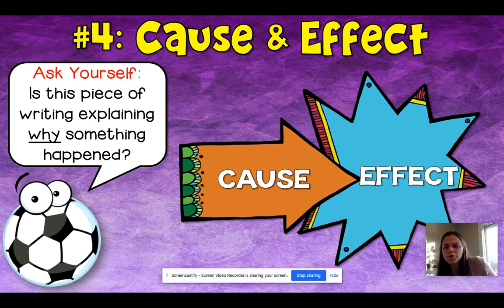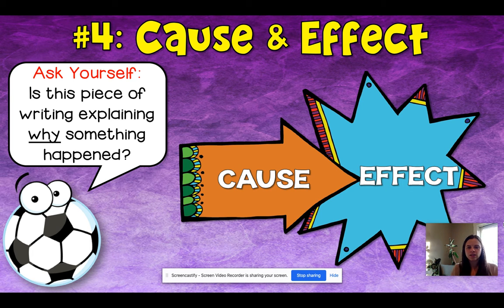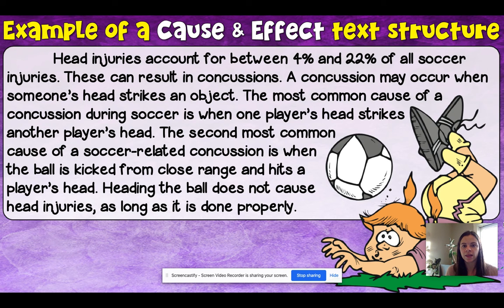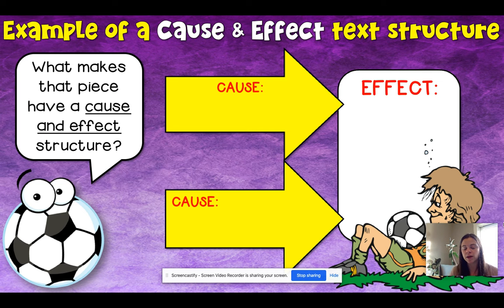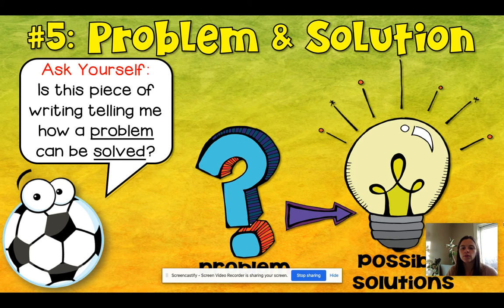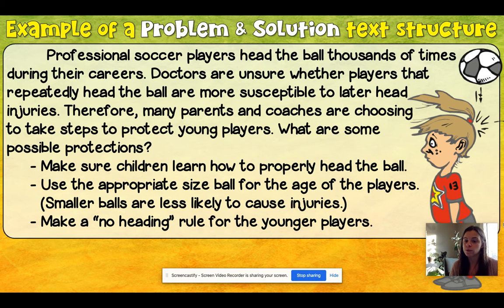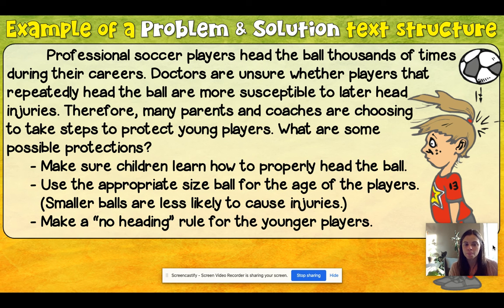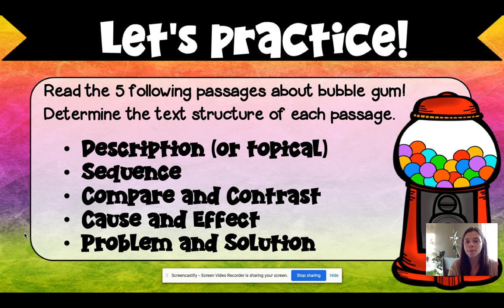Text Structure: Lesson #2 - Step #1